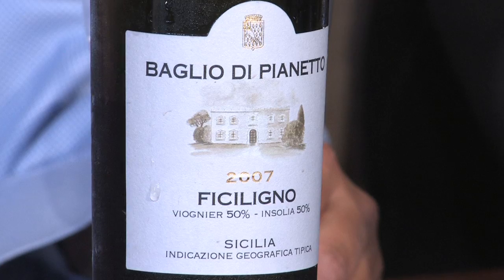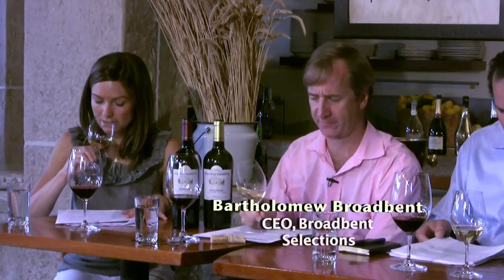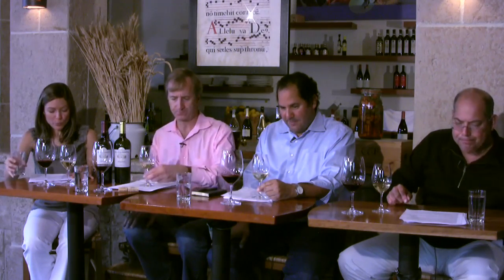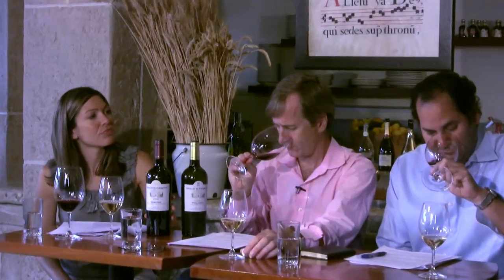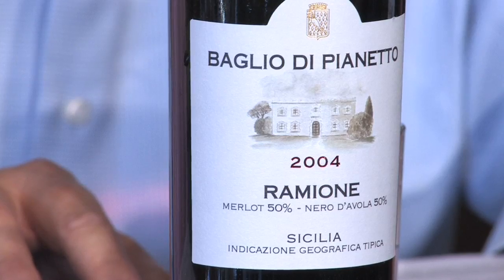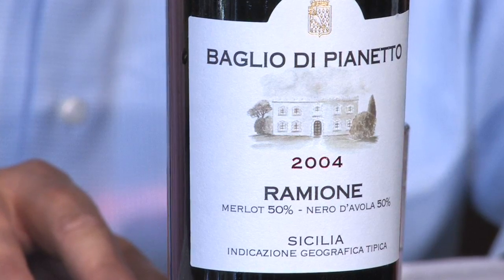Two Baglio di Pianetto Wines: Ramione 2004 & Ficiligno 2007 - IntoWineTV Episode 121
In this episode of IntoWineTV, host Lisa Kolenda and wine experts Bartholomew Broadbent, Edward Ruiz, and Rob Renteria convene at one of San Francisco's finest restaurants, Incanto, to taste and discuss Italian "Island" Wines.

Theme: Italian "Island" Wines

Wines:

Baglio di Pianetto Ramione 2004

Baglio di Pianetto Ficiligno 2007

Region: Sicily

Alcohol: Ramione - 14%, Ficiligno - 13%

Varietals: Ramione - 50% Merlot 50% Nero d'Avola, Ficiligno - 50% Insolia 50% Viognier

Experts:

Bartholomew Broadbent, CEO of Broadbent Selections.

Rob Renteria, Wine Director at Napa Valley's Martini House.

Edward Ruiz, Wine Director at San Francisco's Incanto Restaurant.

Location: Incanto Italian Restaurant & Wine Bar, San Francisco